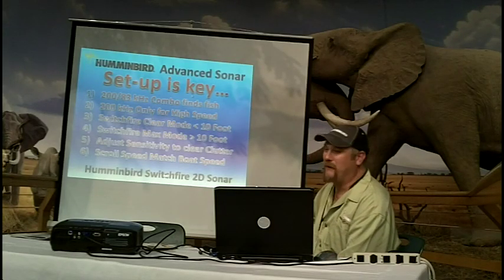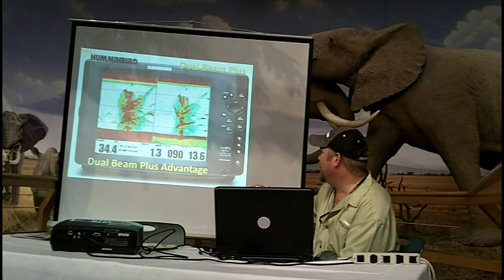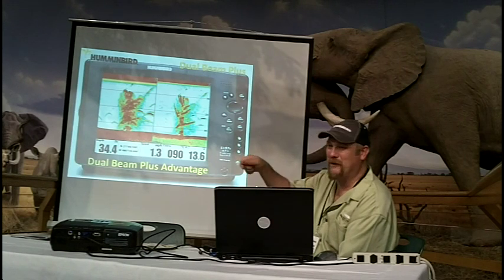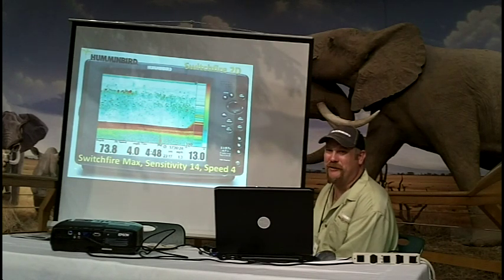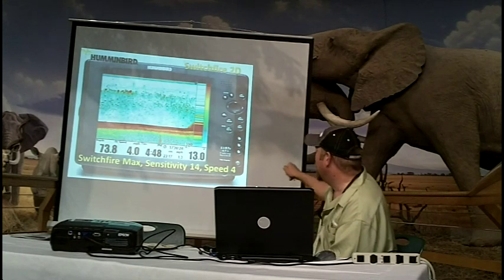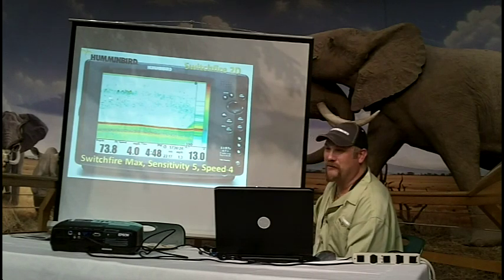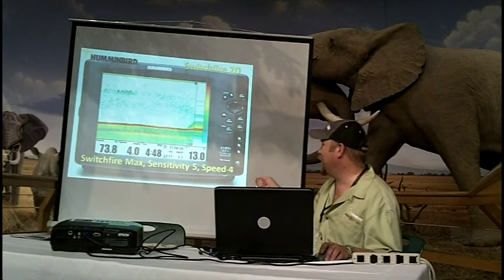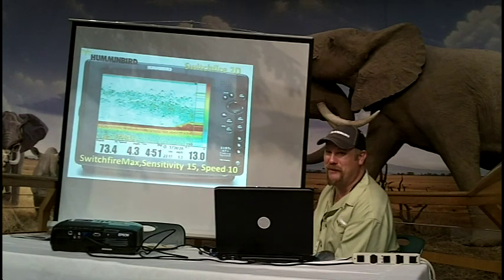Humminbird Advance Sonar - Part 2: Switchfire 2D Sonar Settings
Humminbird Advanced Sonar Systems Seminar. This segment covers the Settings for Dual Beam Plus Switchfire 2D Sonar. Part 2 of 9.